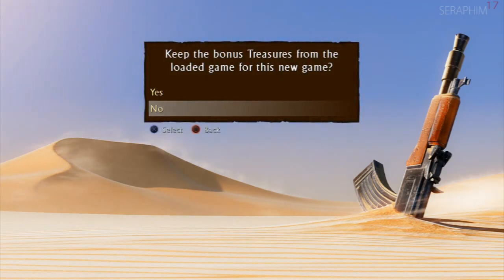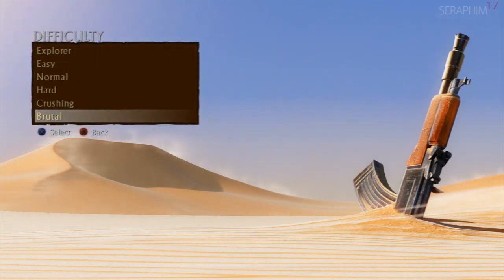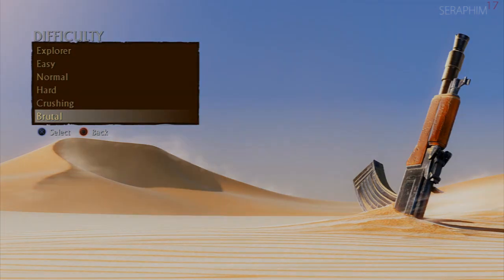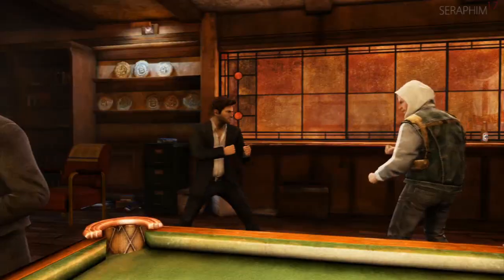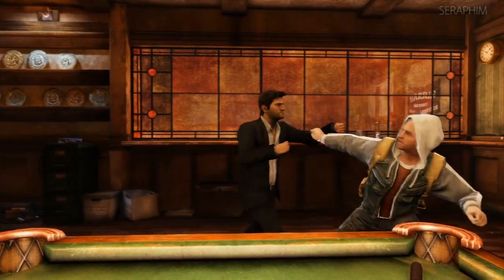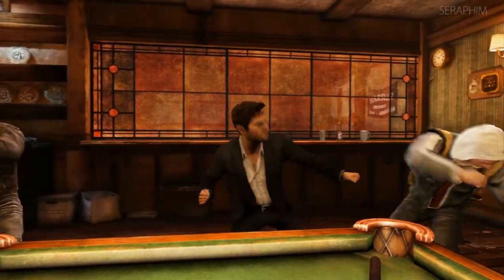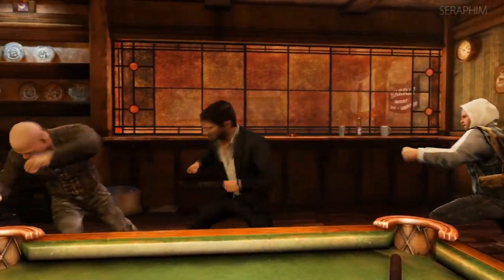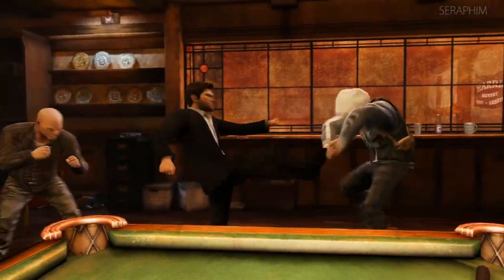Uncharted 3: Drake's Deception Remastered Brutal Difficulty Walkthrough | Chapter 1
Chapter 1: Another Round

This is a full walkthrough for Uncharted 3: Drake's Deception on Brutal difficulty from the Remastered collection. It has full commentary and does not feature gold guns/infinite ammo.